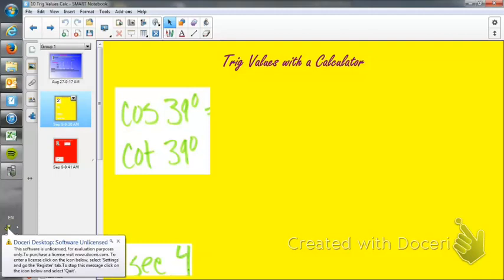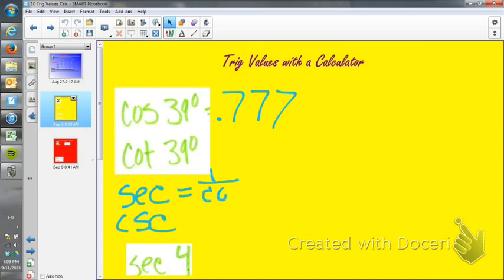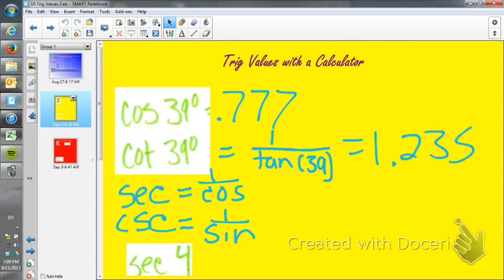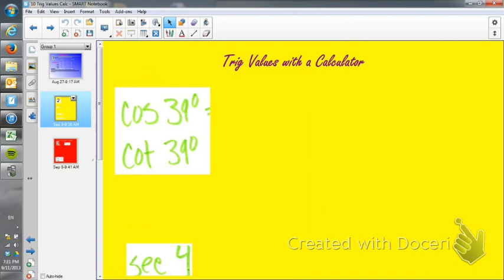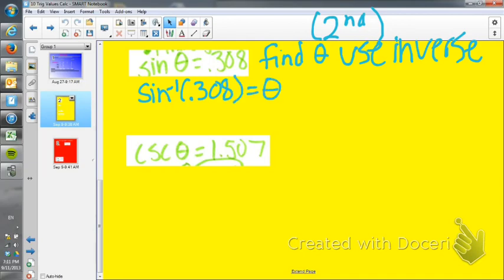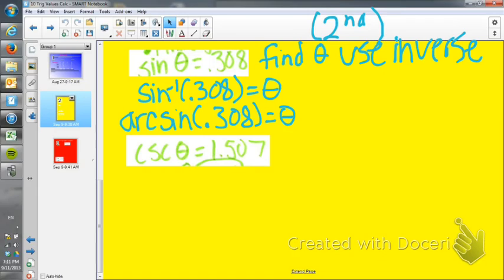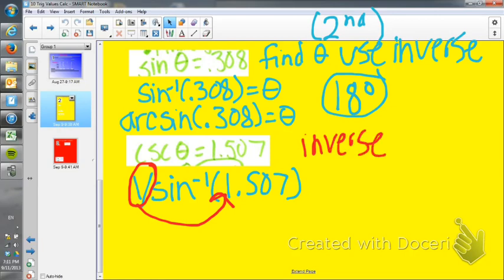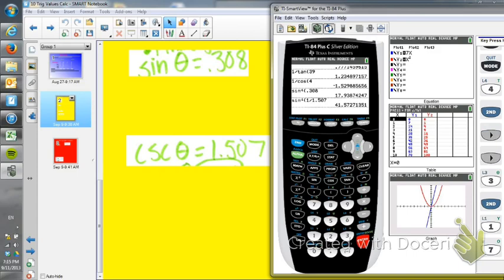Unit 1 Day 9 Trig Values With Calculator